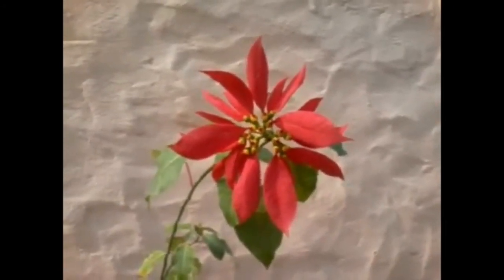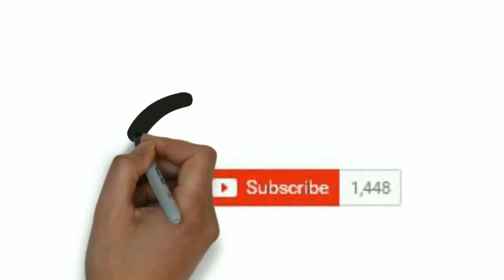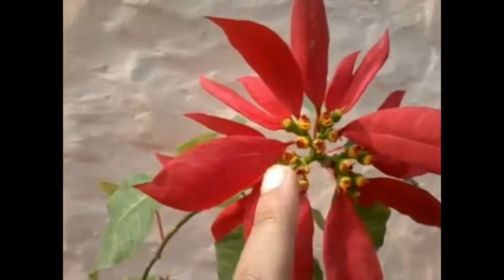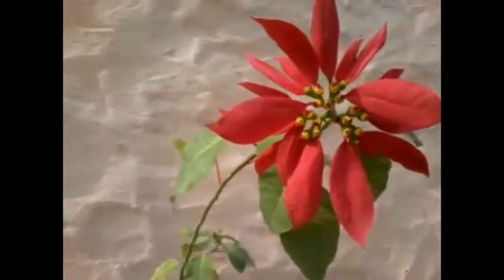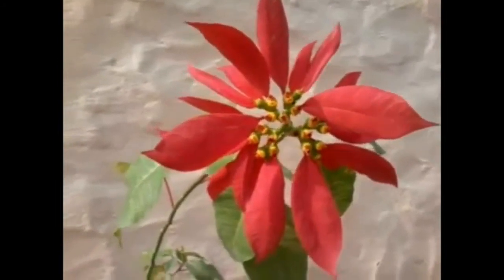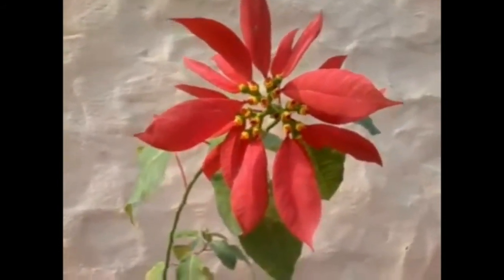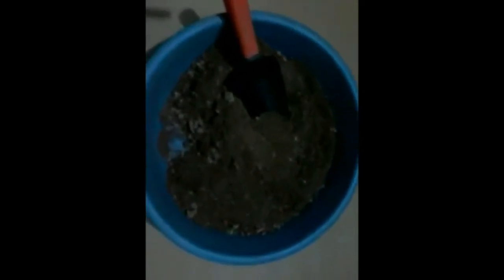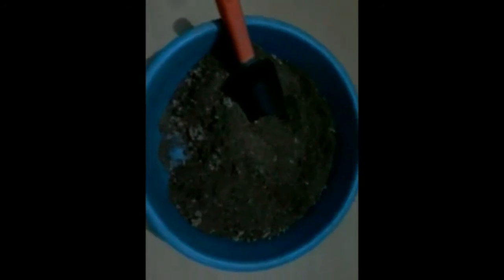Planting & Care of POINSETTIA!! How to plant Poinsettia - English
Recommended Seeds:
Cashew Seeds
Tomato Seeds
Summer vegetable Seeds

Tools:
Song: Dark Paradise
Artist: Lana Del Rey
Album: Born to Die
Label: Universal; Vertigo
Producer: Emile Haynie

I have used images from multiple sources in the video. Every attempt has been made to identify the original creators of the photo.